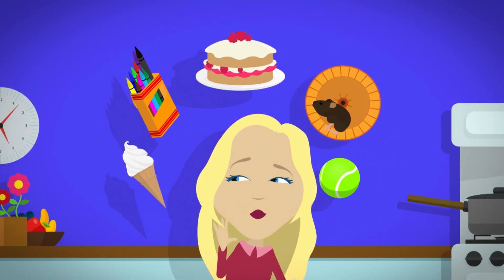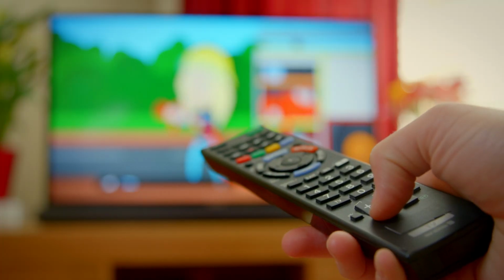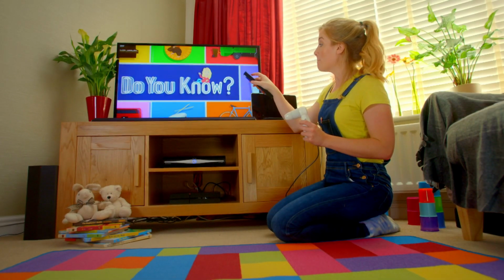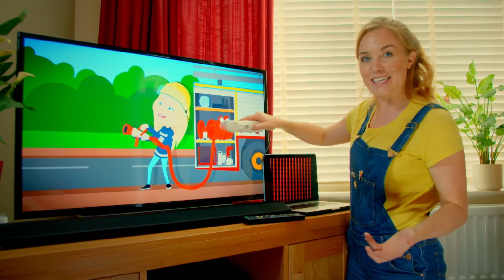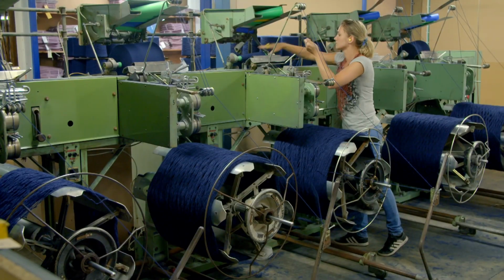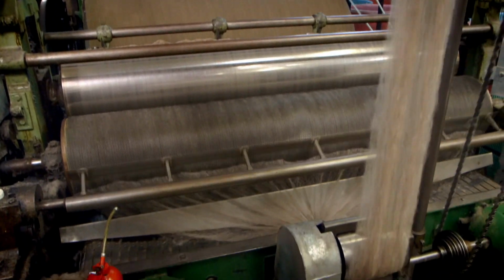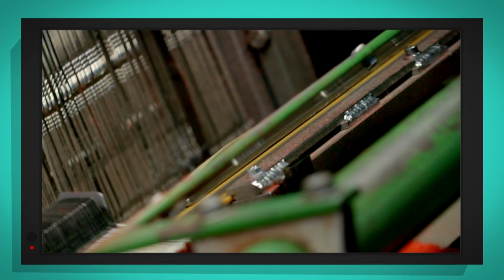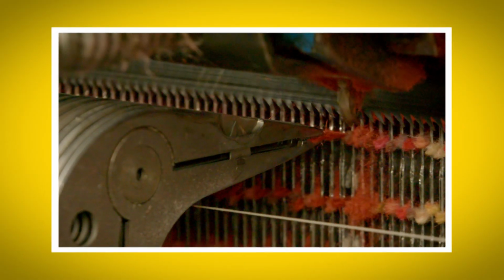Maddie's Do You Know | Season 2, Episode 19 | Television and Carpet | ZeeKay Education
Maddie explains how TV screens work and visits a factory to see how carpet is made.

Welcome to ZeeKay Education - the ultimate destination for educational content that’s as fun as it is informative! This channel is specifically designed to foster learning and curiosity among kids, offering a fantastic array of shows that make education an exciting adventure.

Dive into the world of numbers with Numberjacks where mathematics becomes an engaging and interactive experience. Join in on Let's Play, a show that encourages imagination and exploration through creative play. Unleash your artistic side with Mister Maker, where art and creativity know no bounds.

At ZeeKay Education, our goal is to combine entertainment with education, creating content that captivates and educates young minds. We believe in making learning an enjoyable and interactive experience, ensuring that our young viewers not only watch but also engage and learn.

Welcome to ZeeKay Action, your thrill-packed hub for superheroes, action, and adventure! Dive into heart-pounding shows like Totally Spies, LoliRock, and Gormiti, where epic tales and dynamic heroes come to life. Perfect for those who love excitement, our channel delivers non-stop adventure and imagination. Join us for unforgettable journeys full of mysticism, espionage, and ancient powers. ZeeKay Action is where your adrenaline-fueled adventures begin!

Craving a new challenge after all that action? If you're up for testing your skills and pushing your limits, check out some of our videos from ZeeKay Challenge!

Hungry for more adventures beyond the action? Explore our other ZeeKay channels for a variety of thrilling content, from animal adventures to arts and crafts. Your next favourite show is waiting!